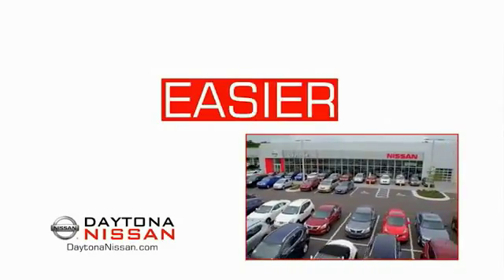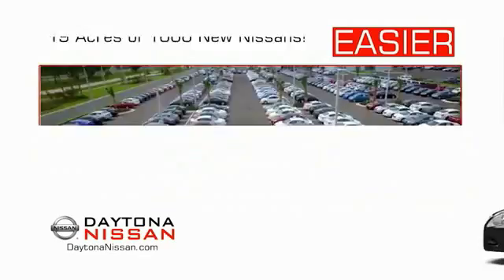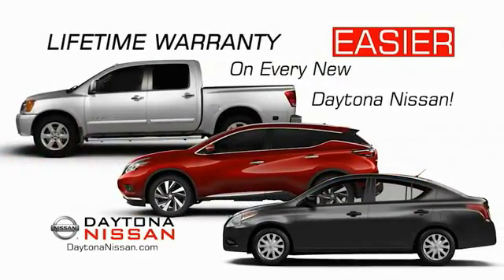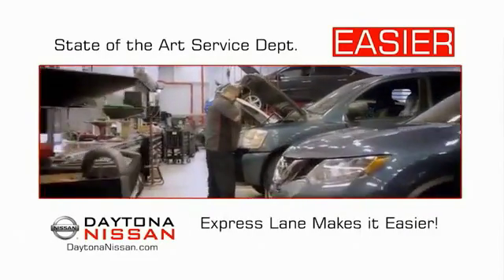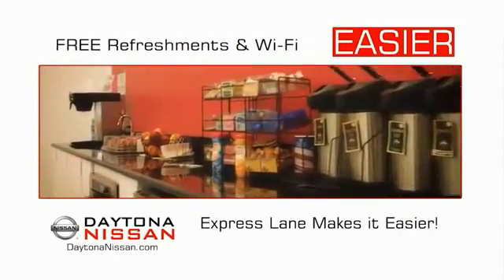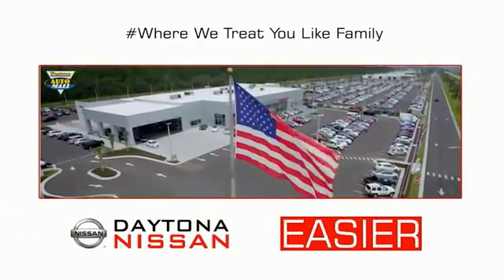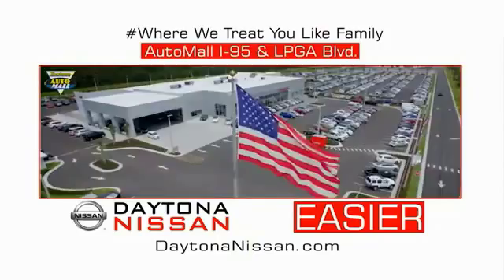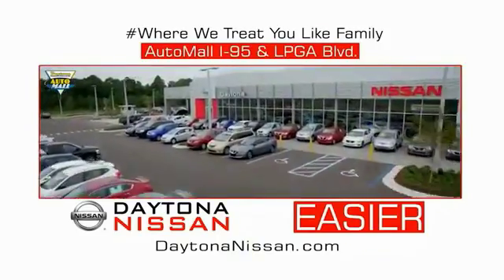2015 Nissan Altima Daytona Beach Florida 33316